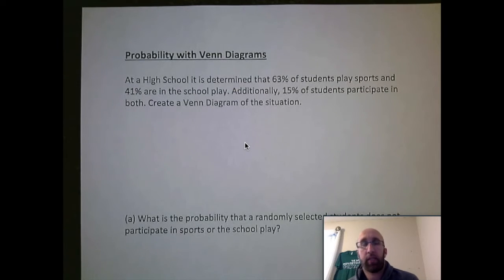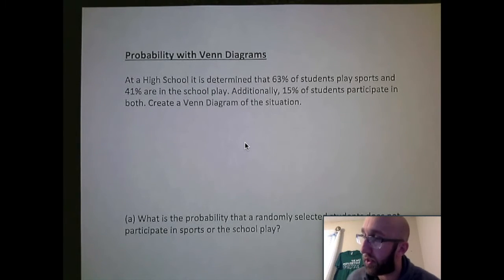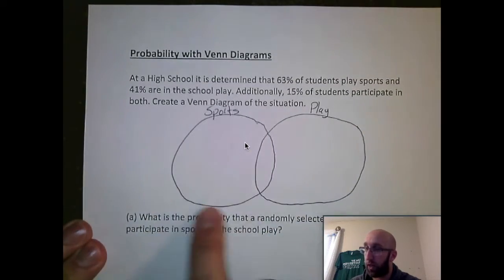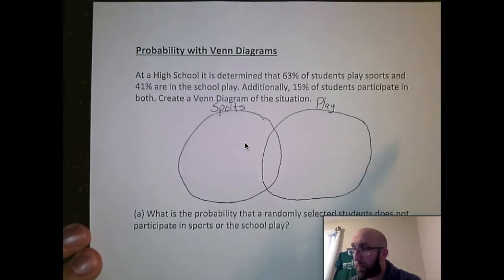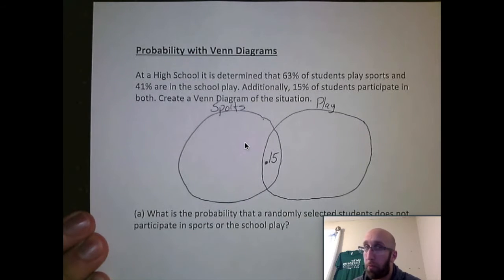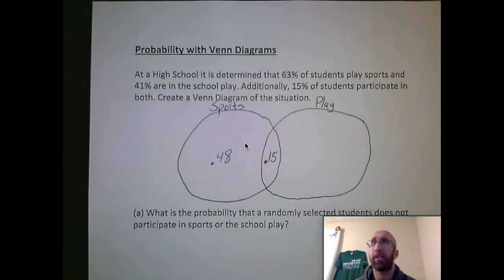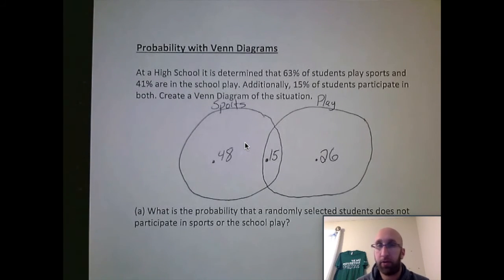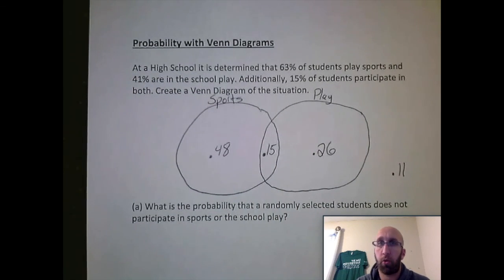Probability: Setting up a Venn Diagram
This video is intended for an AP Statistics audience. This video will examine how to set up a probability problem using a venn diagram.